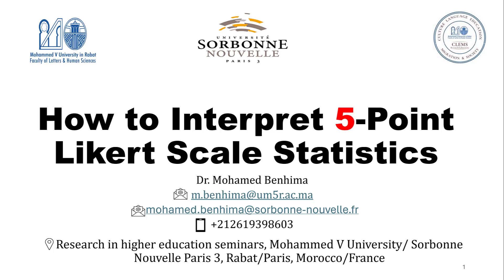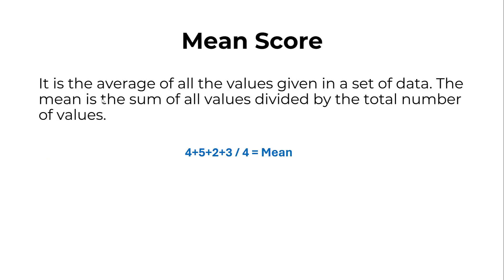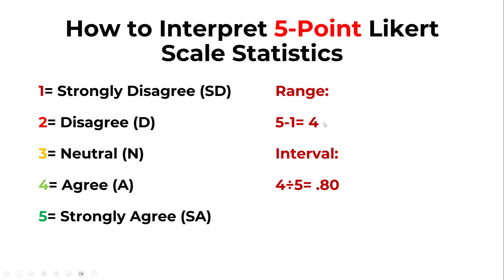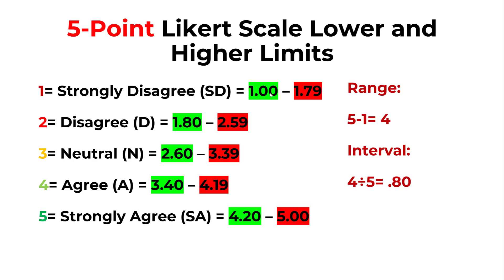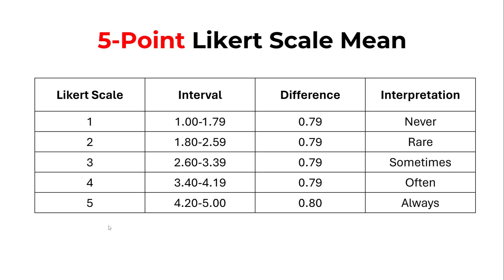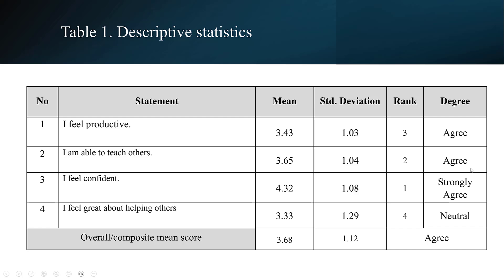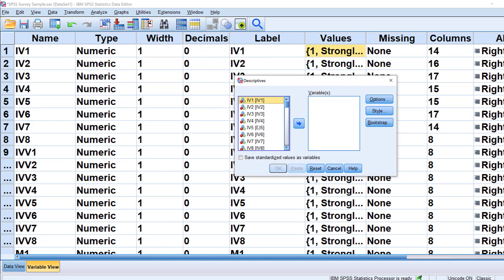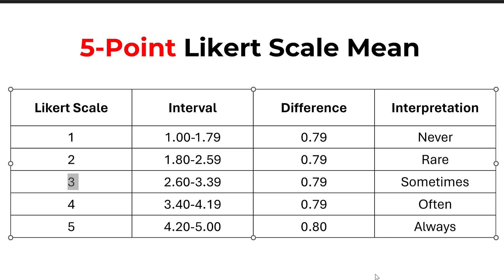How to interpret Five Point Likert scale results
How to analyse and interpret results of Likert type scale.
This is practical if you have collected data from students form tests using questionnaires, Google Forms, Microsoft Forms, Survey Monkey or Qualtrics.
Upper limits and lower limits of Five Point Likert Scale
Range
Interval
Overall mean score
Summated mean score
Composite score
Weighted mean score
Inventory
Scoring
Average